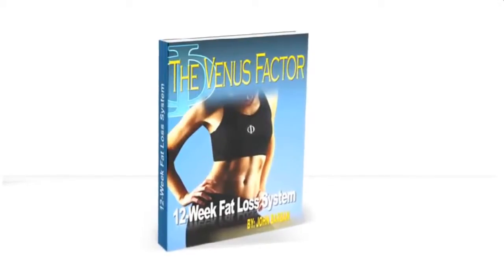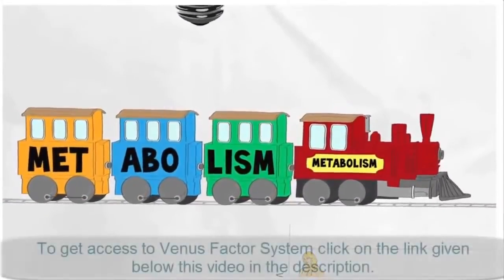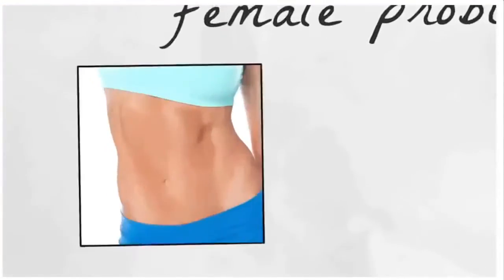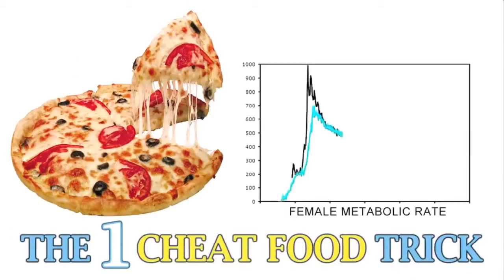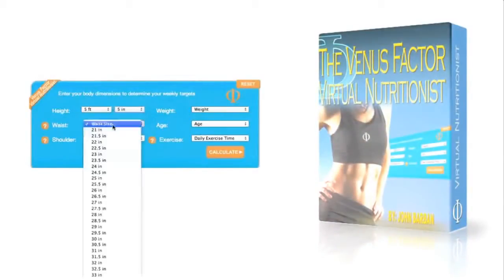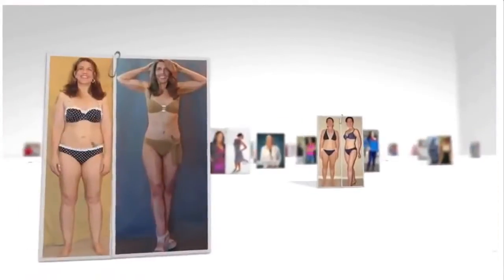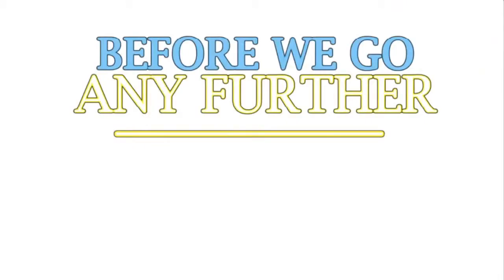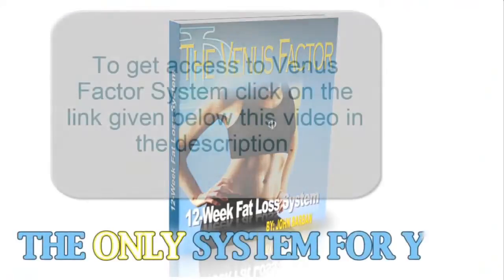The Venus Factor System Best Weight Loss Program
FACT: 90% Women get a slim Body by using The Venus fat lose Factor and see the result with in a week. So don't waste your time and take this advantage its 100% risk free :)

Venus Factor Key Features:

-- The brand new solution and future to woman weight loss is definitely the Venus Factor System!
-- 12 week weight loss program designed especially for ladies to improve your metabolism helping you lose weight!
-- Women all over the world are achieving amazing results meaning the Venus Factor functions!

Title: I want my Venus Factor Bonus [youtube]

Title: I wanna my Venus Factor Bonus [youtube]

Thanks for checking out this Venus Factor

Did you Find me By Any of These Search Terms Below?

Venus Factor: Review
Venus Factor: Bonus
Venus Factor: Buy
Venus Factor: Is It Worth It?
Venus Factor: Should I Buy It?
Venus Factor: What I Really Think
Venus Factor: A Quick Peek Inside
Venus Factor: Do You Really Need This?

If not tell me How did you find me, Leave me Comments below ... :)